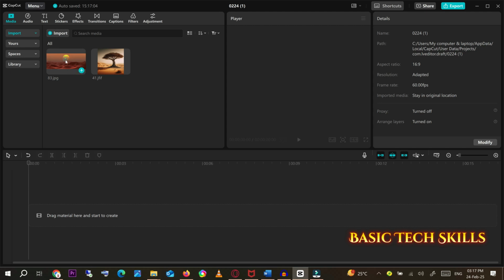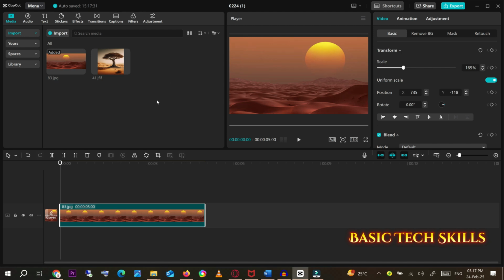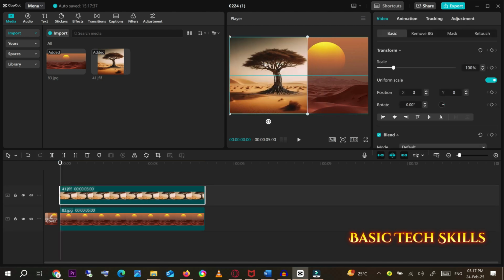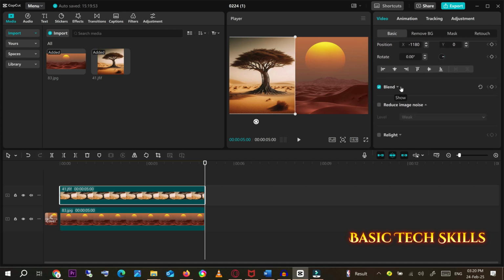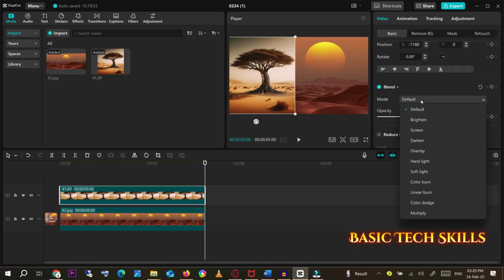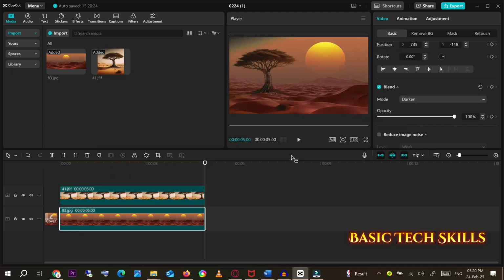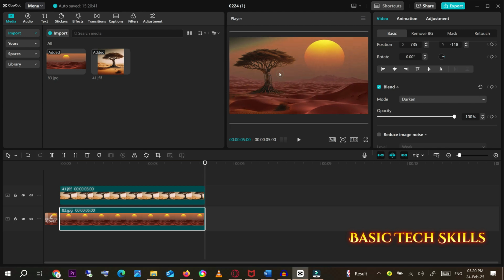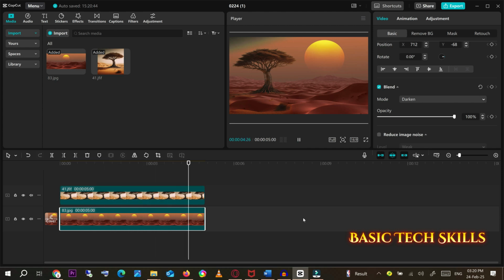How to Blend Two Image in Capcut in PC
In this video i will guide you how to blend two images in Capcut in PC.